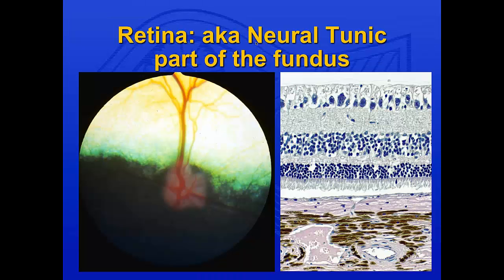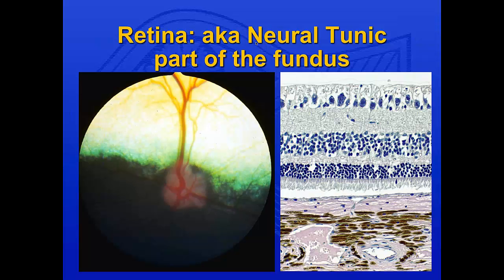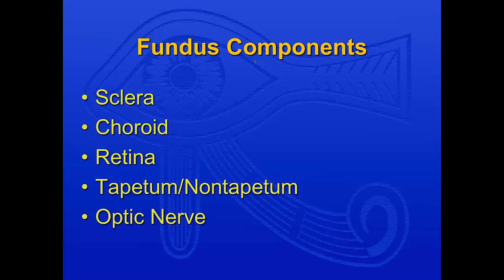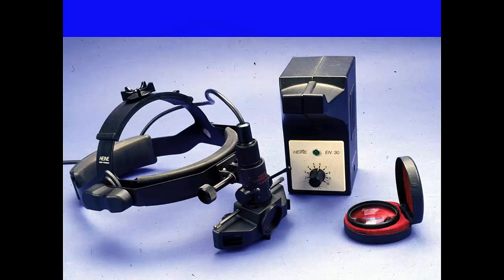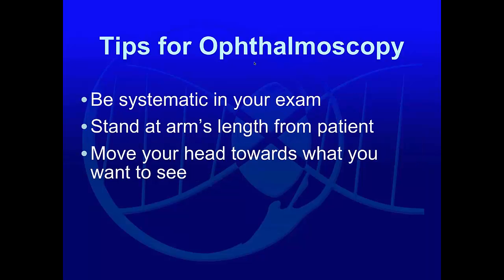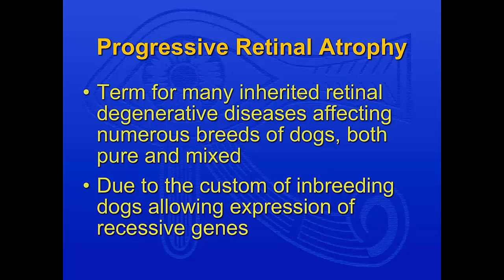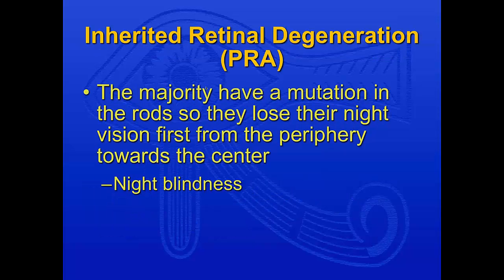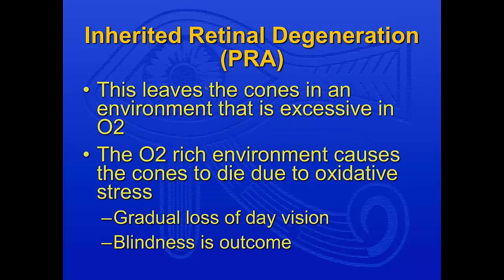Integrative Ophthalmology promo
Progressive Retinal Atrophy: New Progress in a Hopeless Disease - Saving Vision in PRA Dogs by Saving Cones with Antioxidant Support